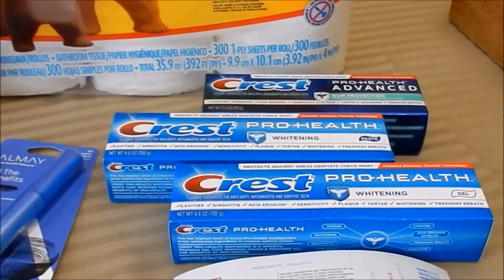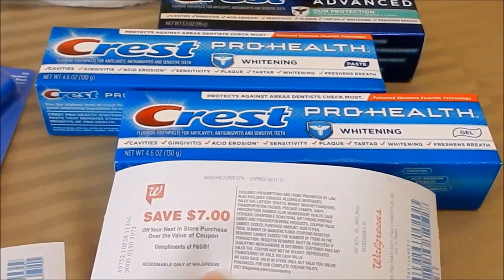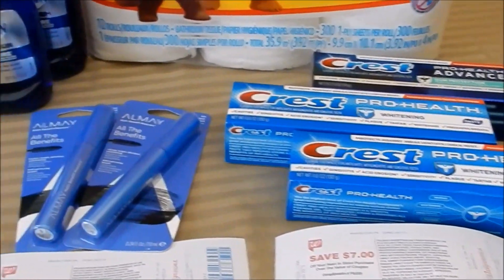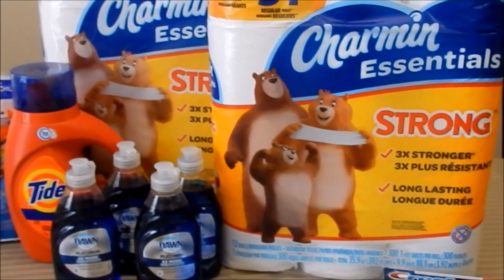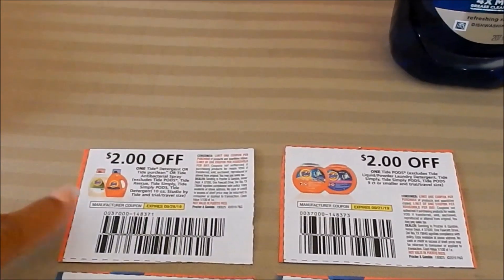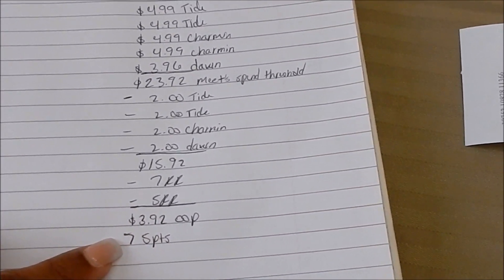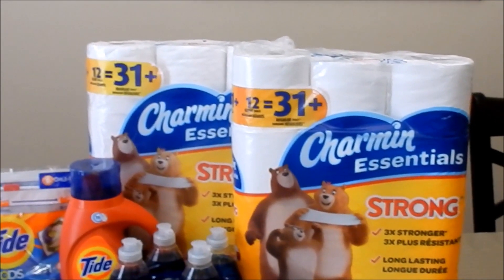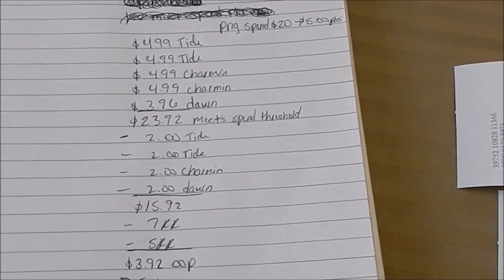Spend Deals || Paying With Points & Earning Points || Walgreens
Hi guys in this video I'm walking you trough a spend deal, where I attempt to use points to pay. Let's go over this transaction to see what with wrong :/.

My Ibotta Code: Join Today!